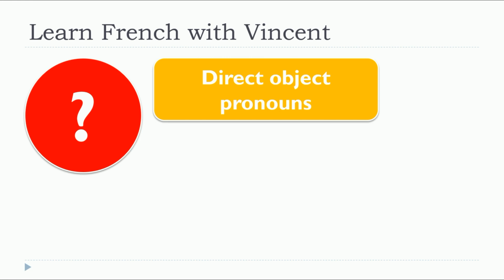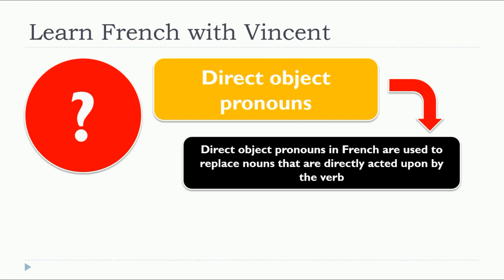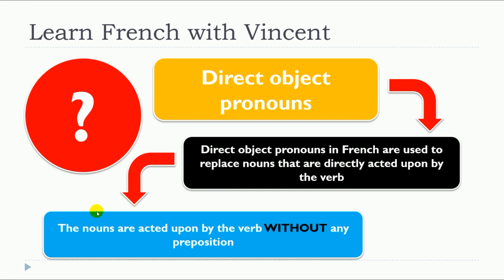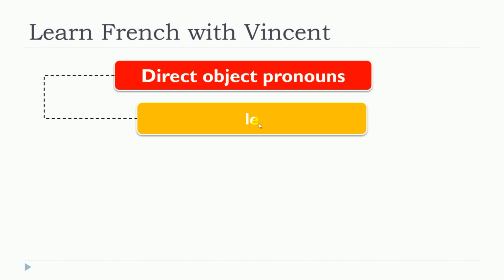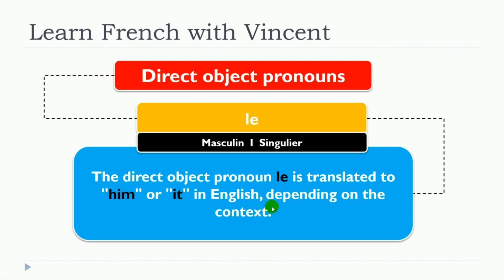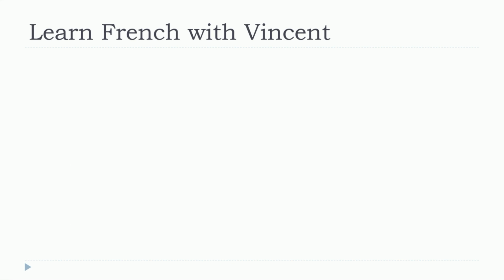French lesson I The direct object pronouns I le